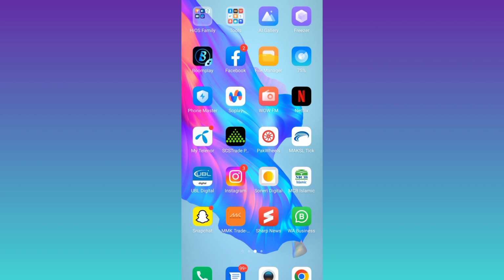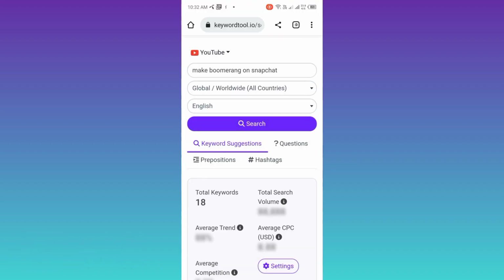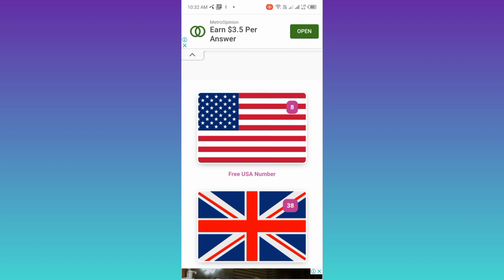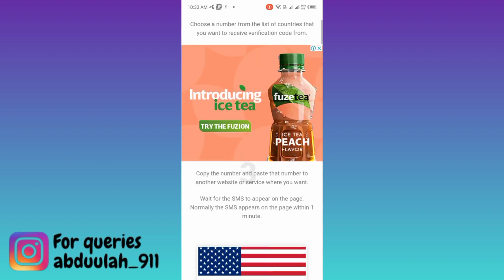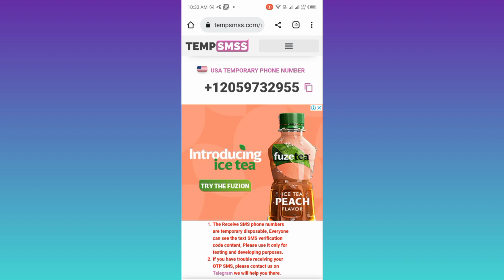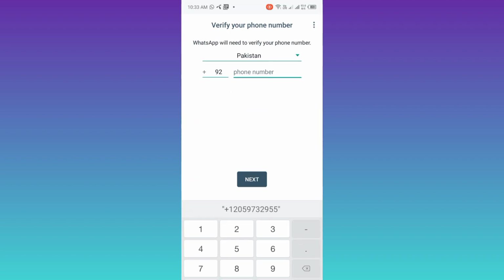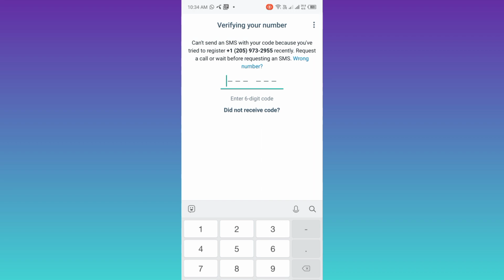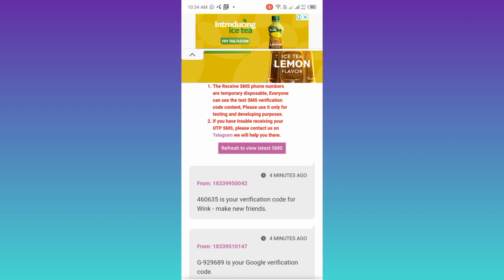How to create unlimited whatsapp accounts using a fake phone number? Fake whatsapp account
In this video I am going to show you how you can create unlimited whatsapp accounts using a fake phone number